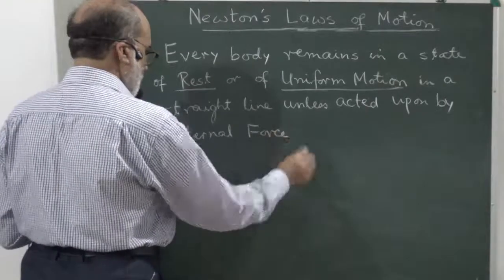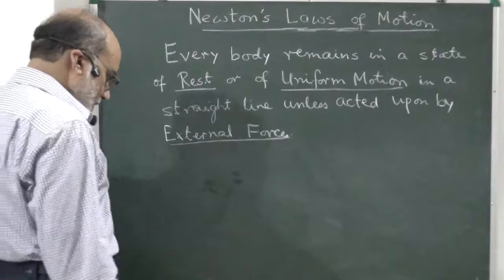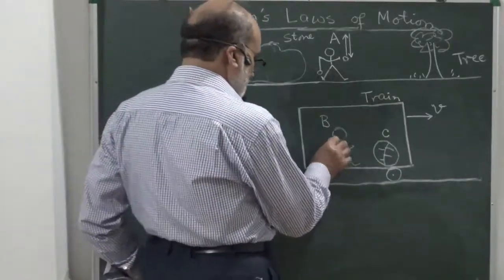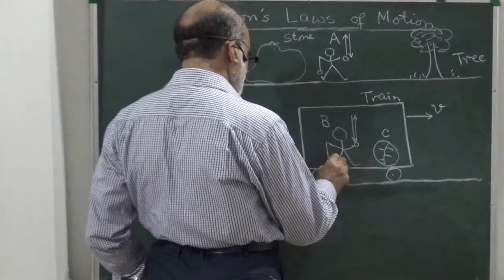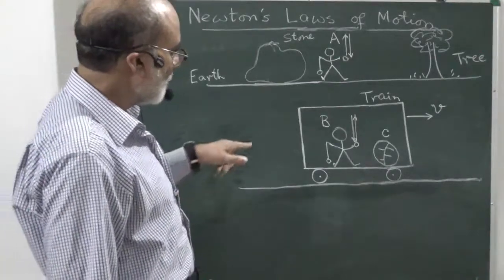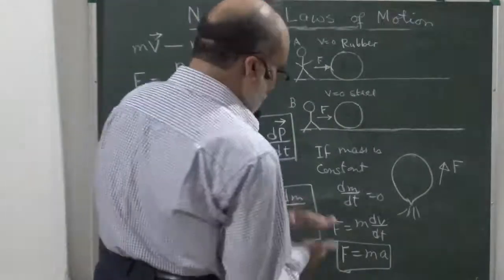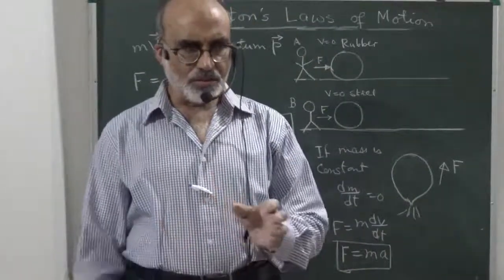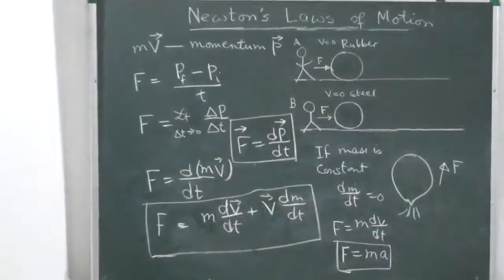Newton's Law - Lecture 1 (Law 1 & 2)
This is a lecture series on Newton's Law by Professor Masroor Ahmed, Department of Physics ,Mirza Ghalib College, Gaya.